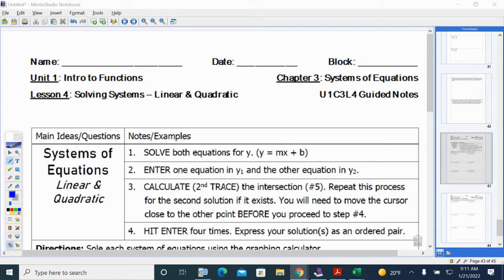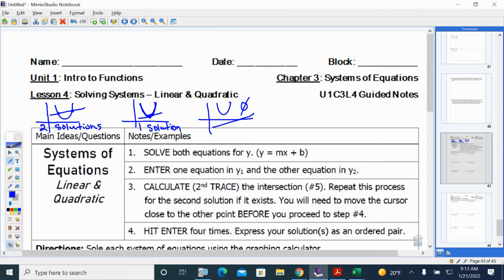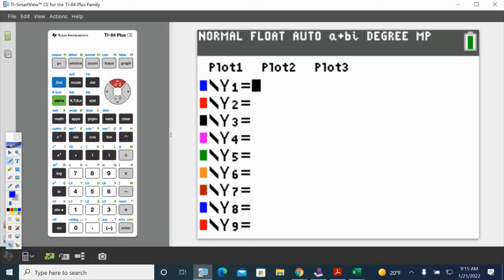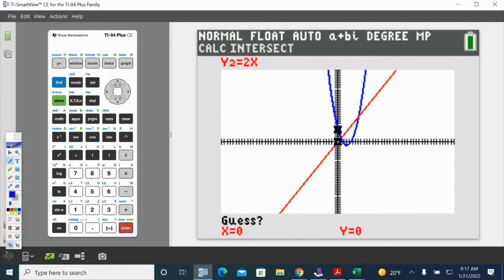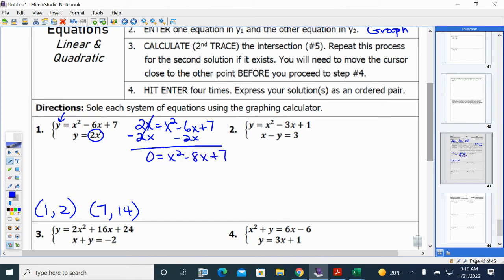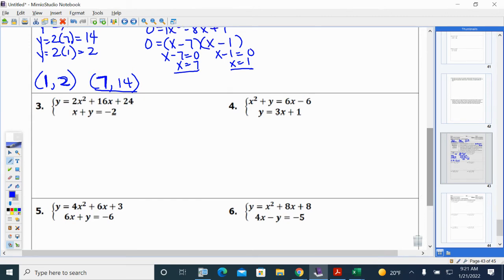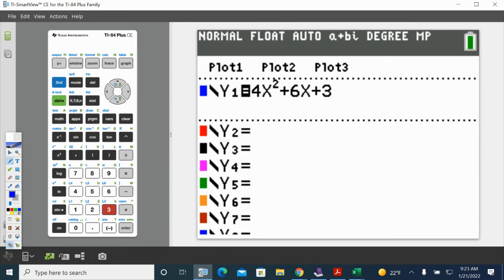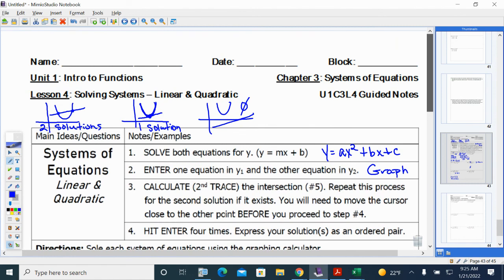HON_U1C3L4: SOLVING SYSTEMS - LINEAR & QUADRATIC